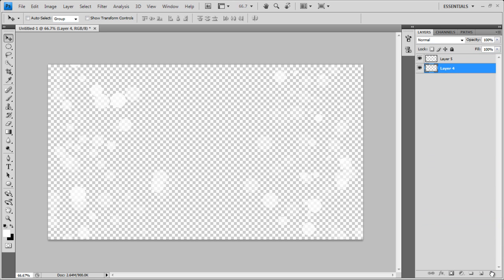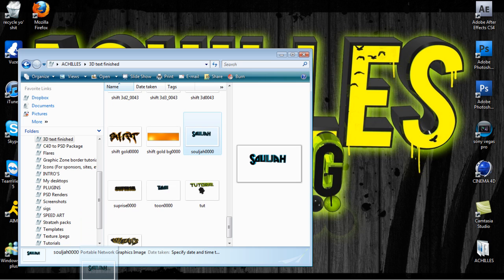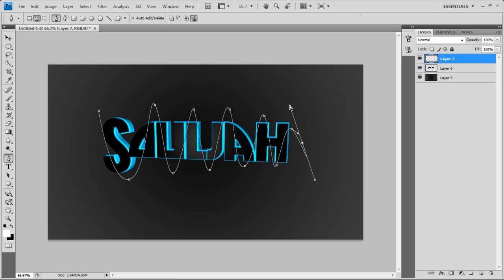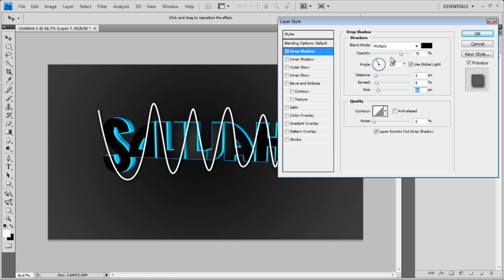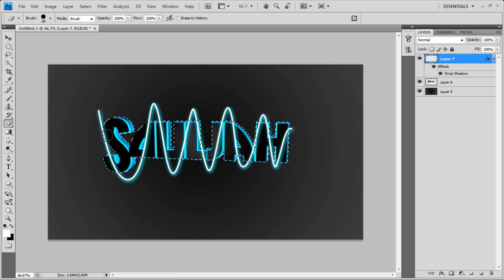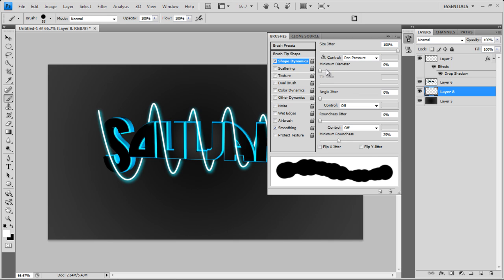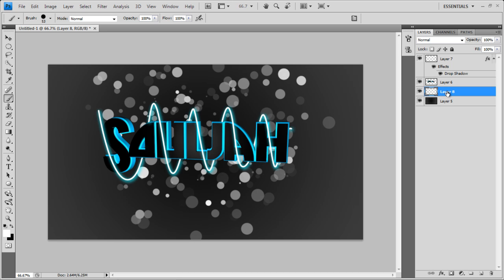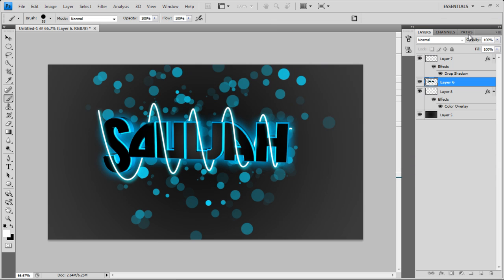Glowing Wires and Brokeh Brush effects//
if this was helpful please leave a like it only takes a second,
bigger , better tutorials to come :)